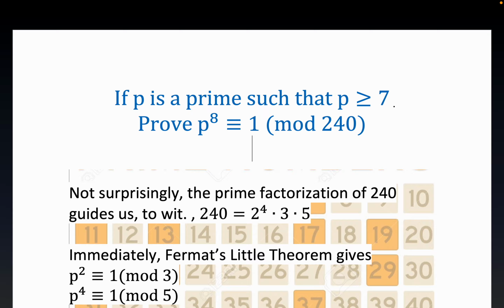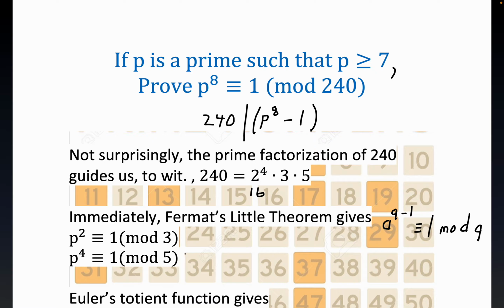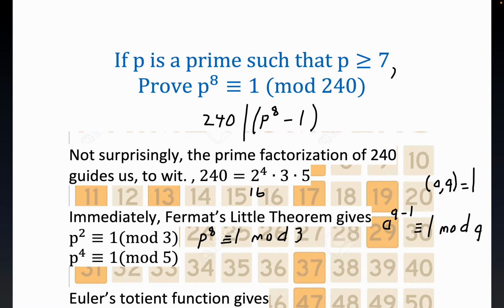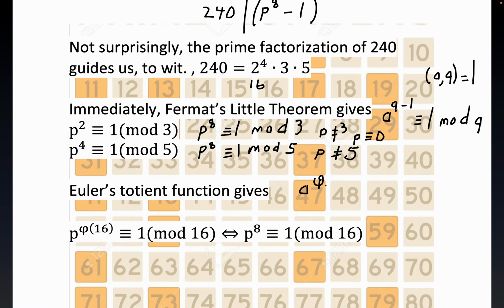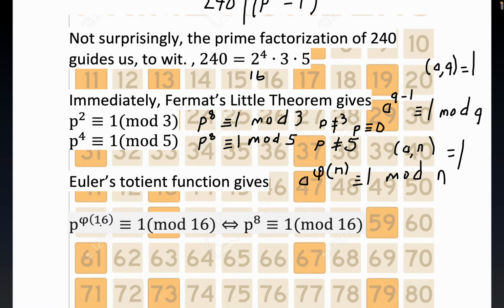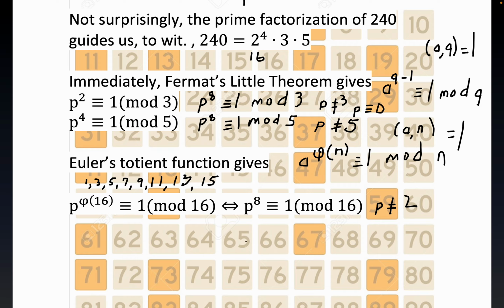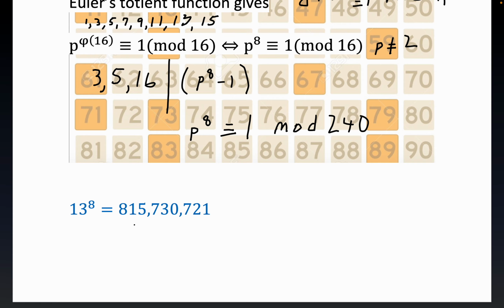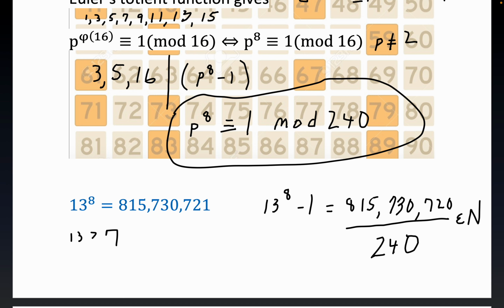Show that for all prime p greater than 5, p^8 == 1 modulo 240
Modular exponentiation combined with Fermat's Little Theorem and Euler Phi/Totient Function solve the prime congruence identity in short order.
@GVSUmath   Skillfully taught the repeated squaring algorithm along with some instructive chess diagrams for beginners trying to learn the basics.